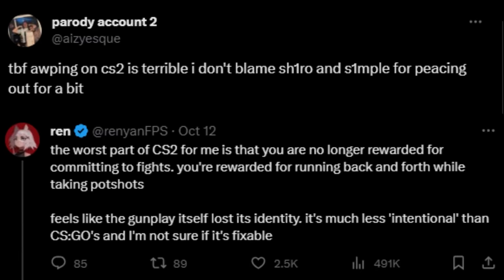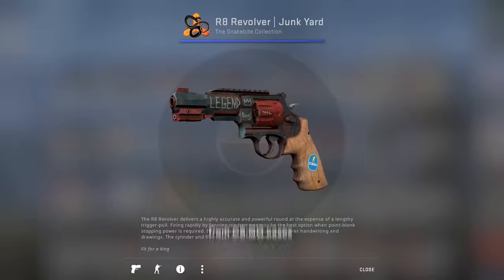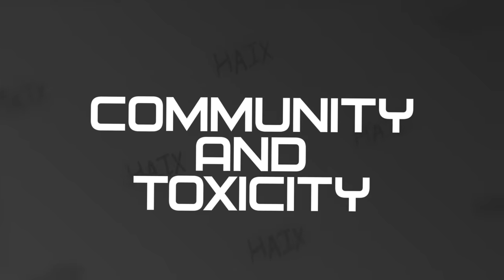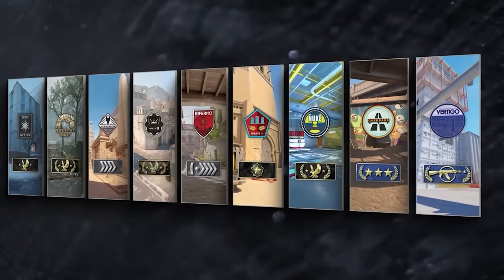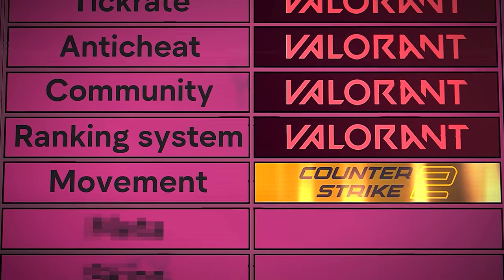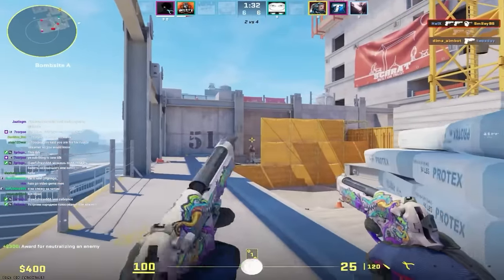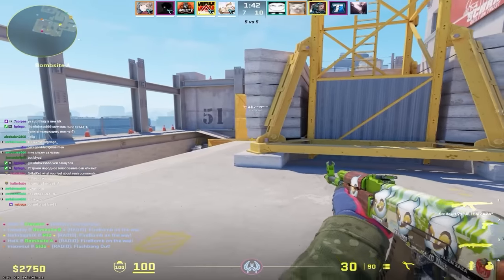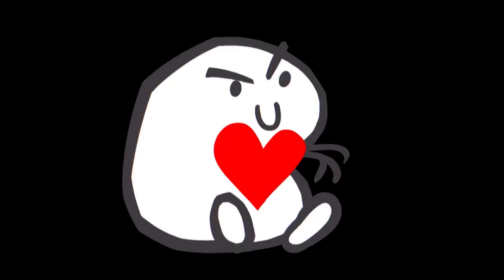CS2 Vs Valorant - Which Game Is Better In 2023?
Make sure to check out SkinClub!

▼ FOLLOW ME ▼
➧My Discord Server, where you can check my latest CS:GO settings and a lot more: